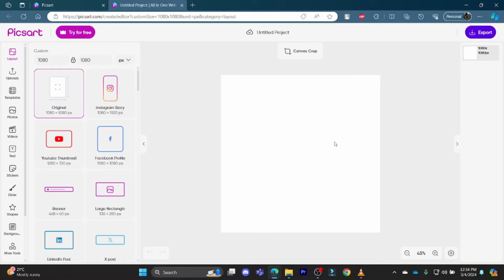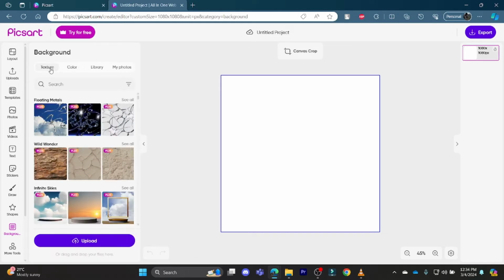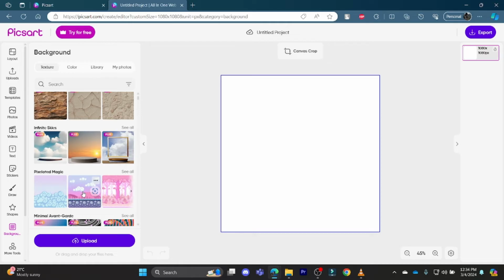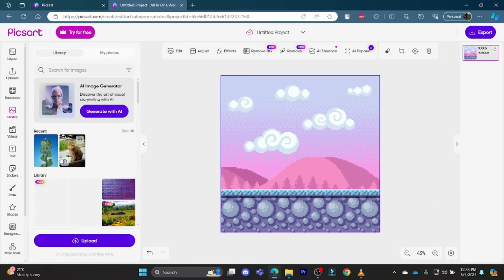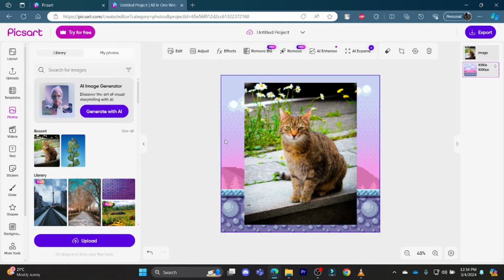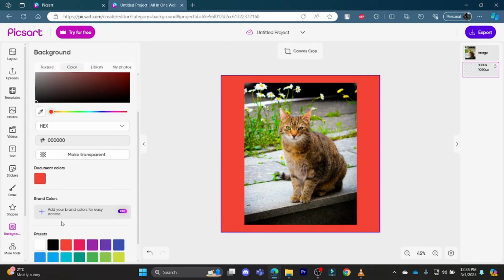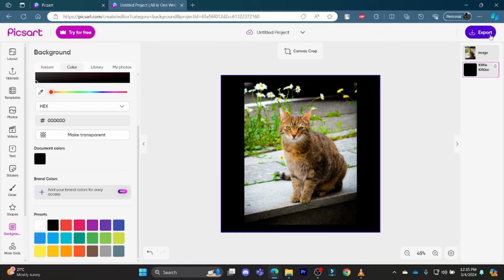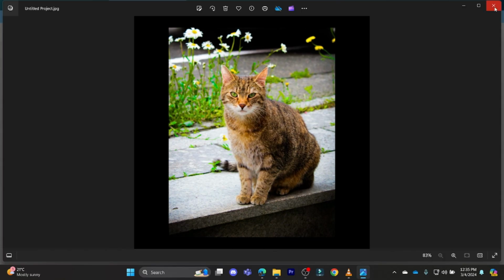How to Add Background in Picsart 2024 | Picsart Tutorial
This video equips you with the tools to make it happen. We'll explore the variety of background options available in Picsart, from solid colors and trendy patterns to stunning stock photos.  Plus, we'll show you how to finesse the transition between your subject and the new background, ensuring a seamless and realistic final product.  So grab your favorite photo and get ready to add some serious wow-factor with the magic of Picsart backgrounds!